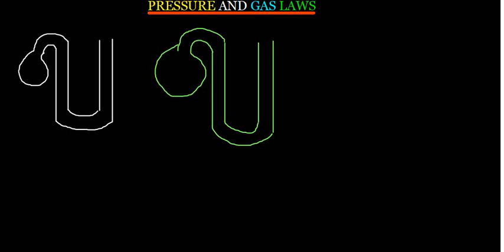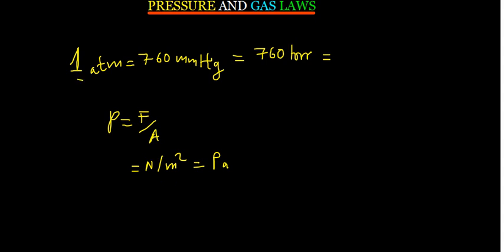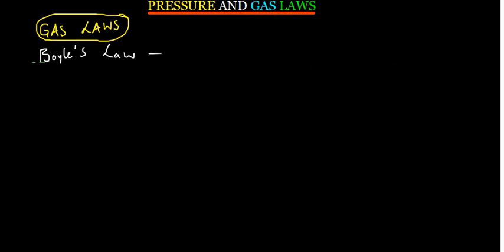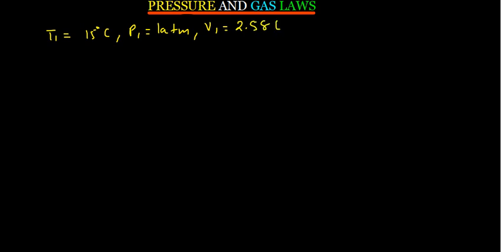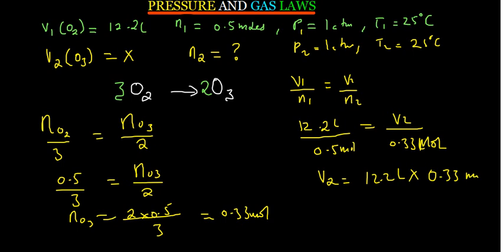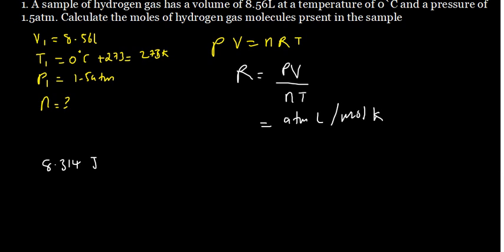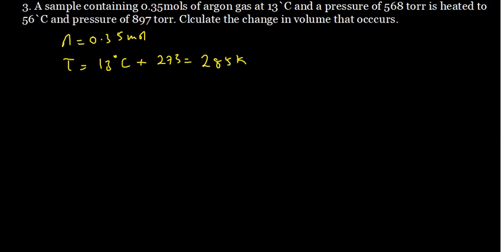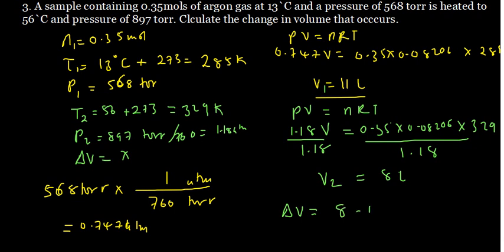PRESSURE AND GAS LAWS